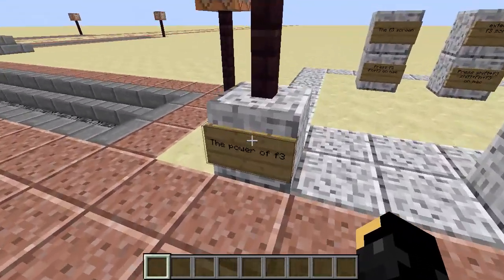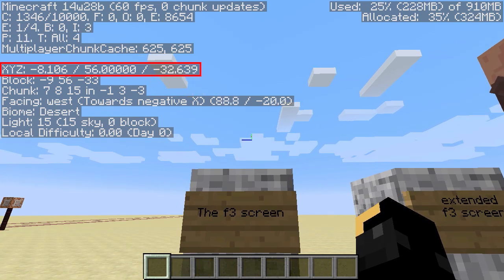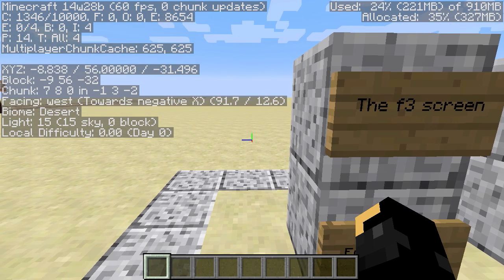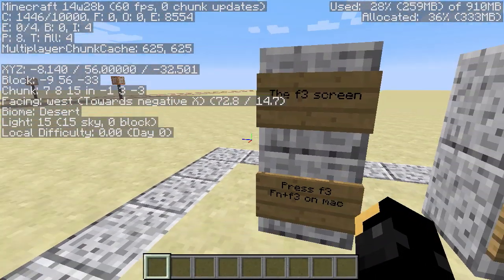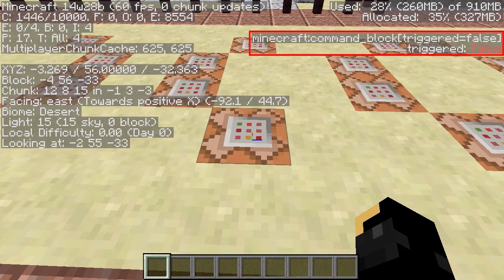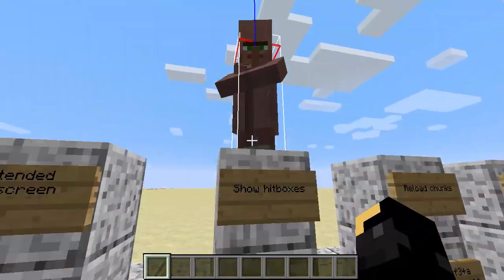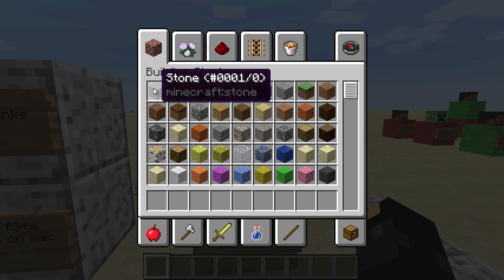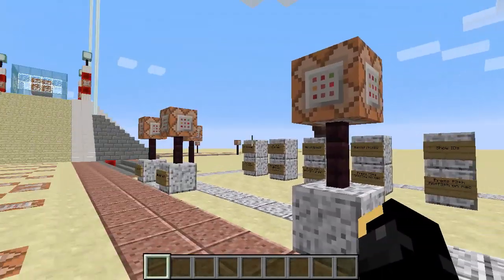Ultimate Commands - The Power of F3